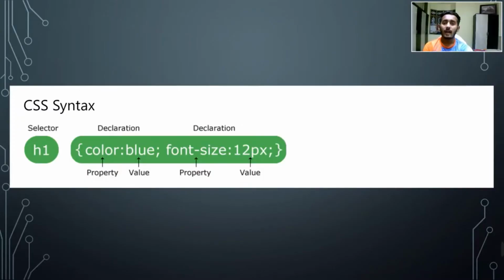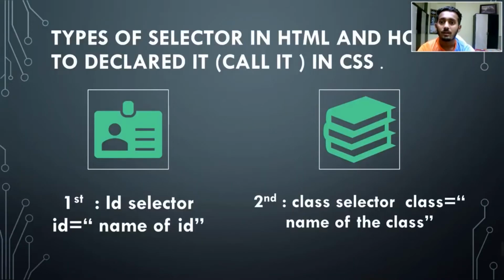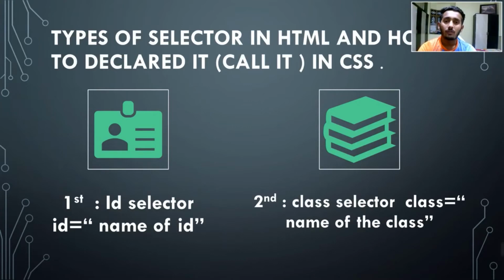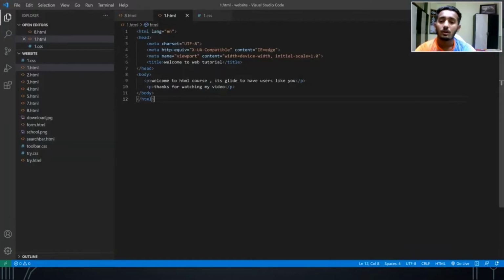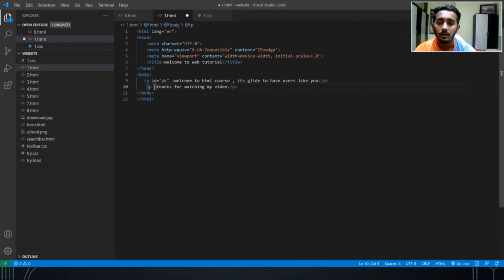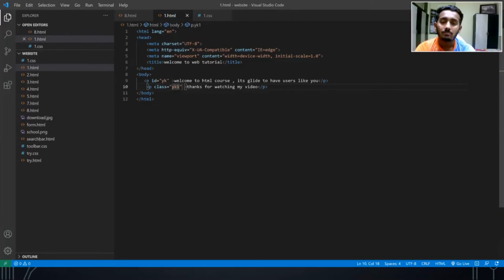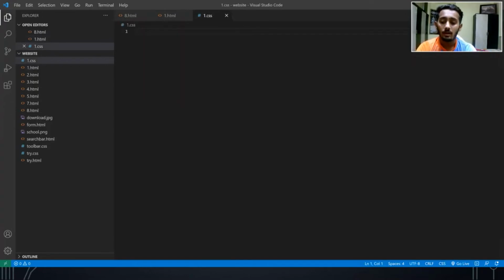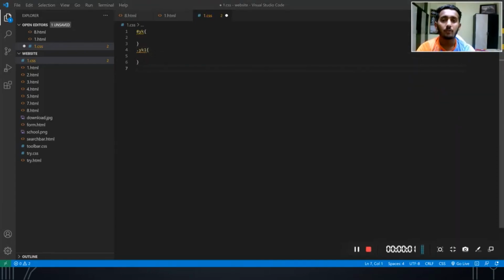12 Syntax of CSS | Selectors in CSS | Web Development course